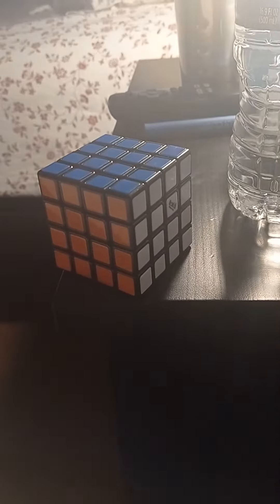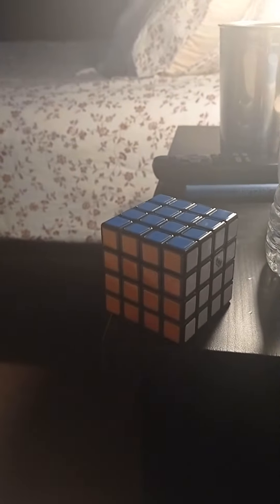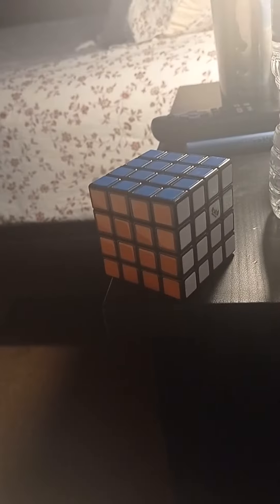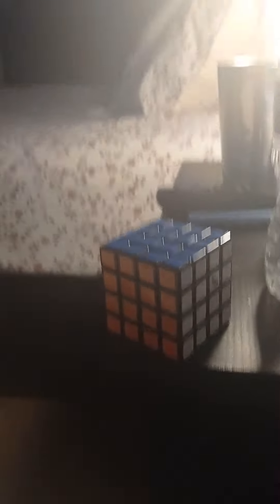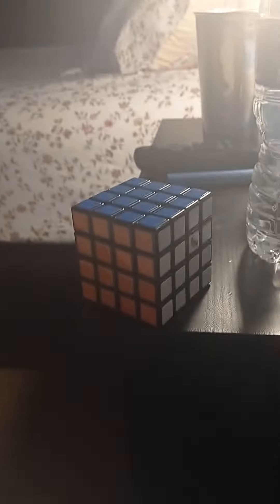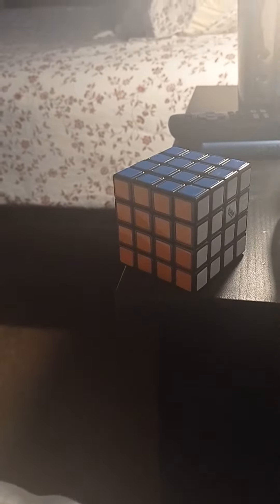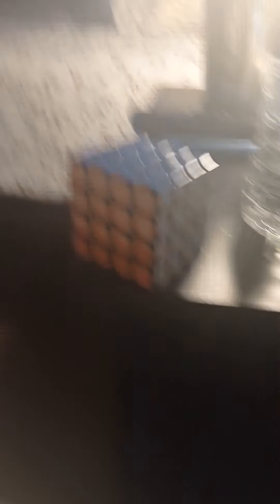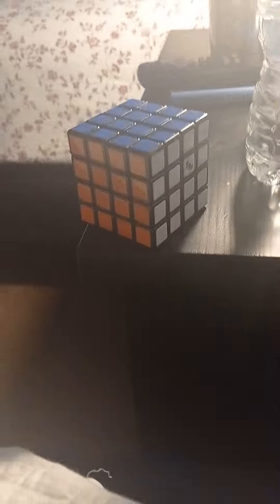solving the 4x4